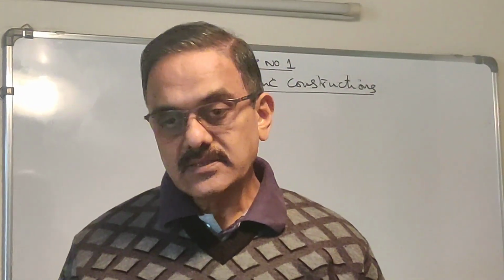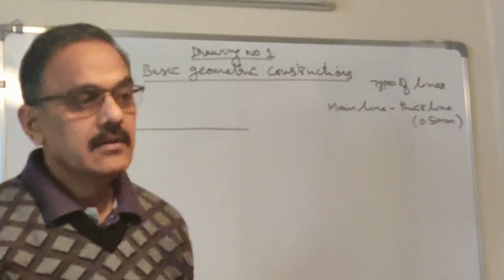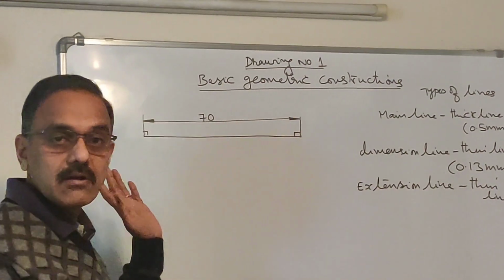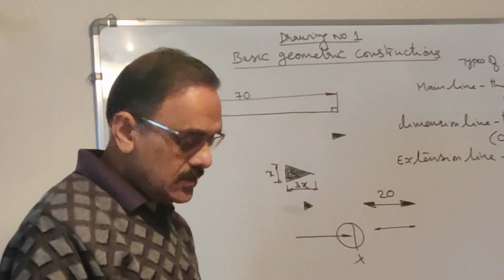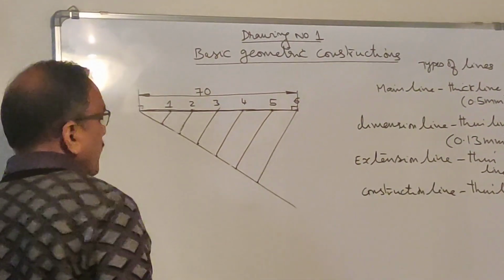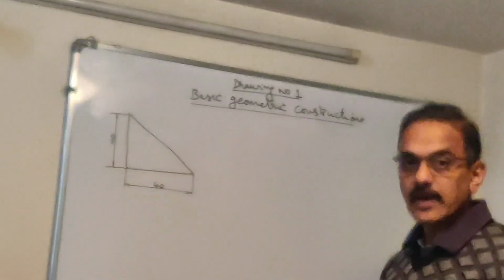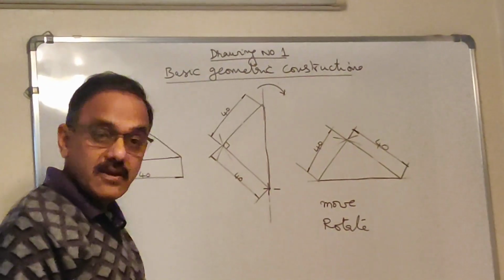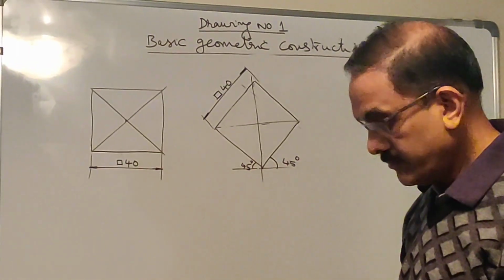CAED/Basic Geometric Constructions Part1